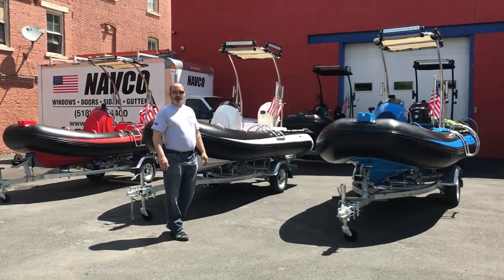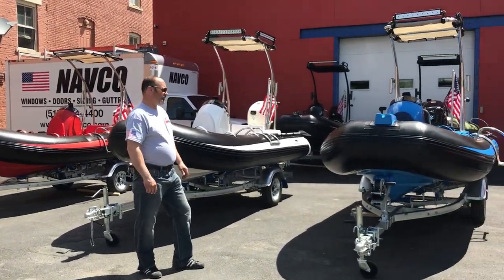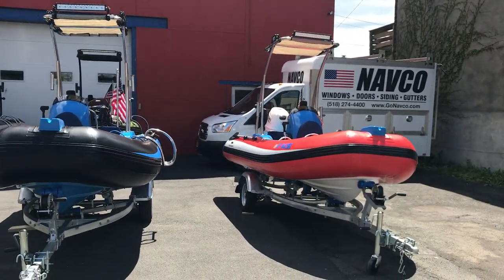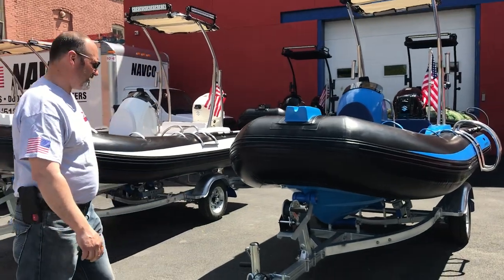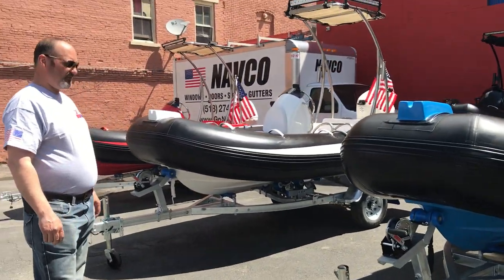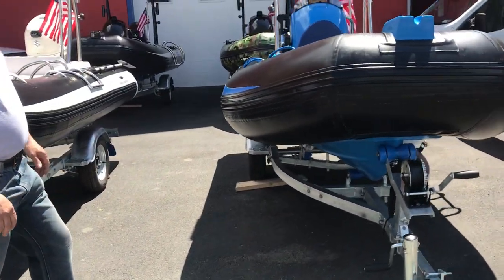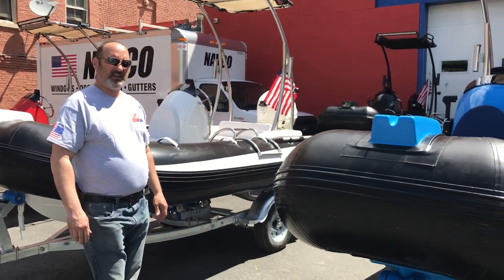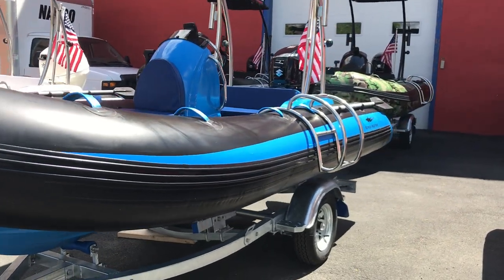Overview of the beautiful RIB boats available from Navco Marine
Owner of Navco Marine, Joe Navarra discusses the high-quality, beautiful boats available today!